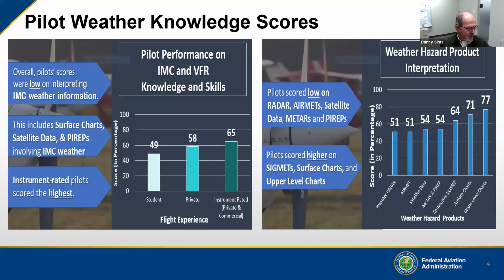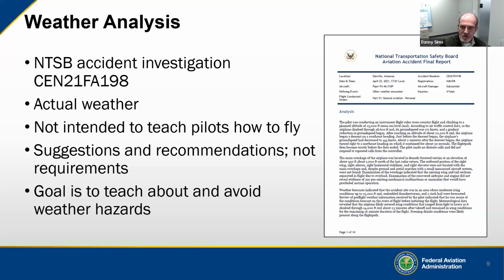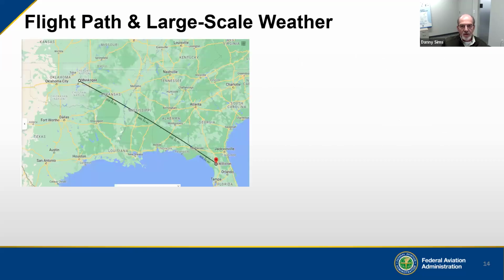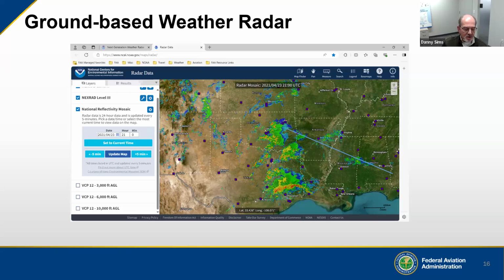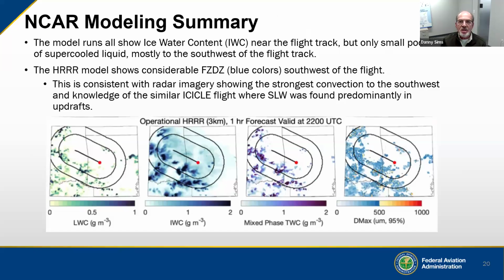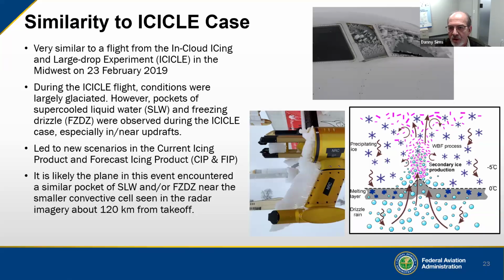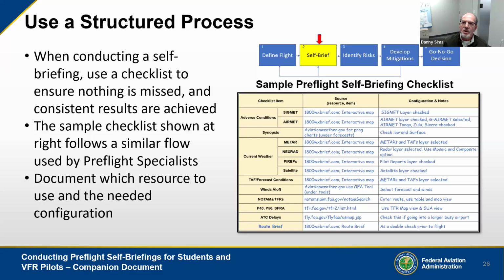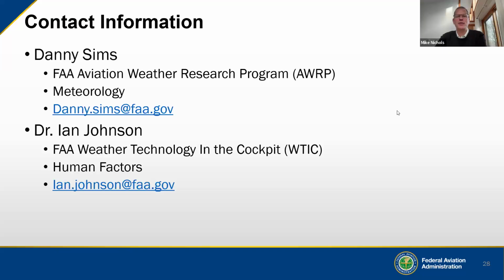PMOPA Safety Webinar: Pilot Factors in Weather Accidents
Mr. Danny Sims, an Atmospheric Scientist with the FAA Aviation Weather Division, presented a webinar addressing Pilot Factors in Weather Accidents. The presentation reviewed and addressed:

- weather related accidents to see what went wrong and what went right;
- error types and contributing factors;
- decision-making; and
- risk identifying, assessing, and mitigating tools.

The Webinar reviewed and discussed pilot actions, such as improper/proper preflight planning, pilot perception (incorrect and correct) of the weather, and decision-making, that contributed to these accidents/incidents. Additionally, Danny reviewed tools and techniques available to aid pilots in identifying, assessing, and mitigating weather related risks.